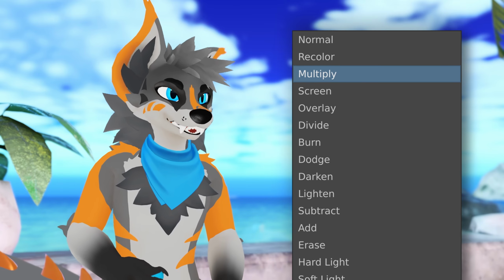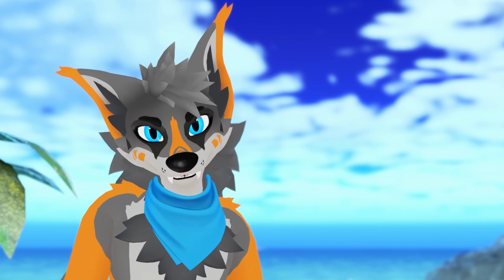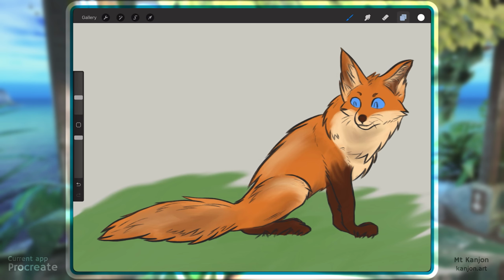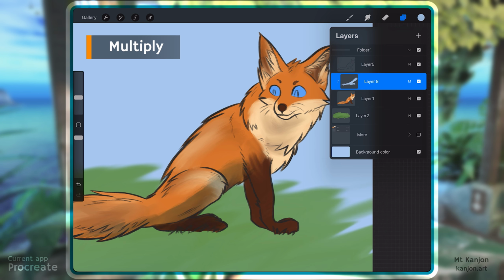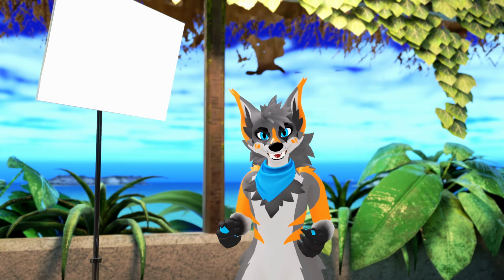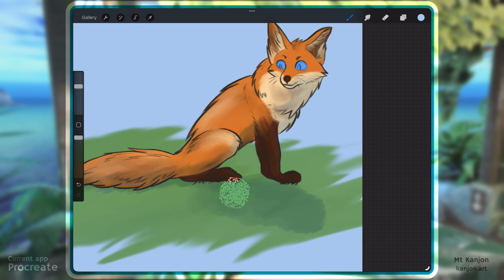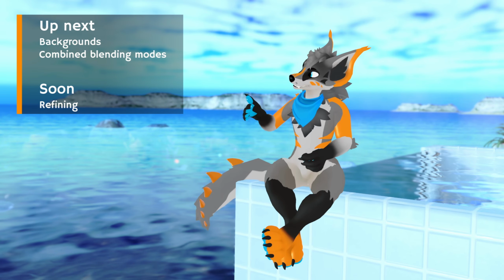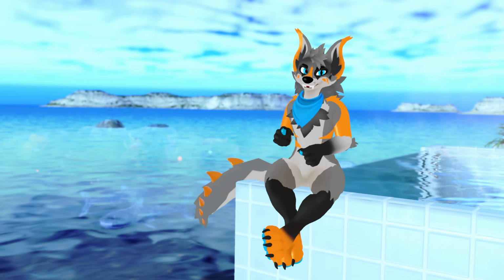Multiply your Skills with Blending Modes - Kanjon's Clips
Ever played around in digital art and found this terrifying thing? What is that even _for_, who uses that? I just want to make some art. Well! It's something that you won't be able to give up once you see how it works. Have you wanted shortcuts to making shadows? To bright lights? To cool color changes? Here we go.

Avatar: Vulper by Royalty, Meaty, and Reval